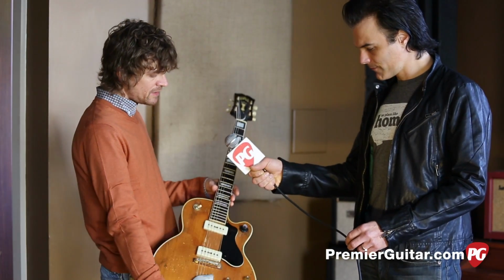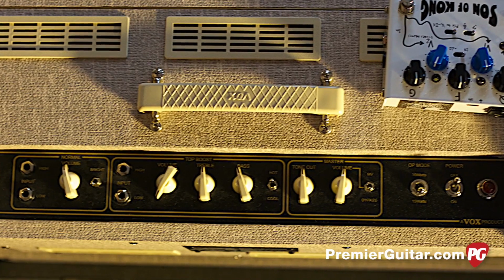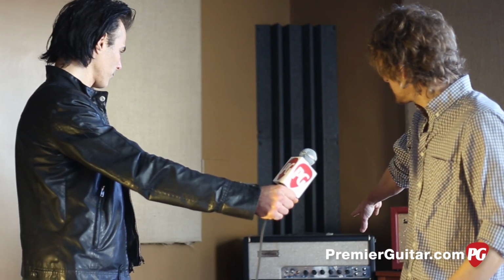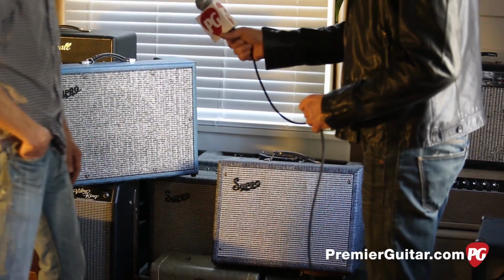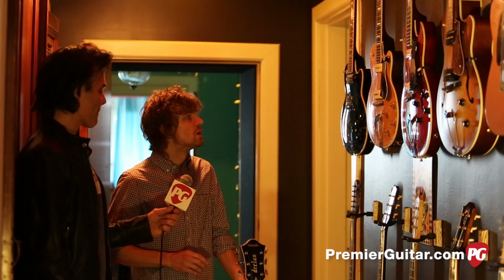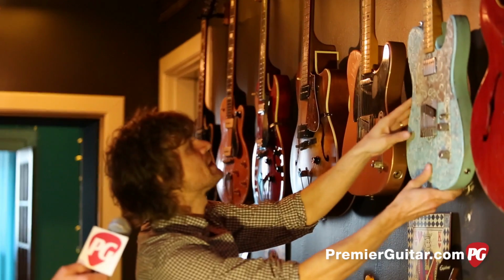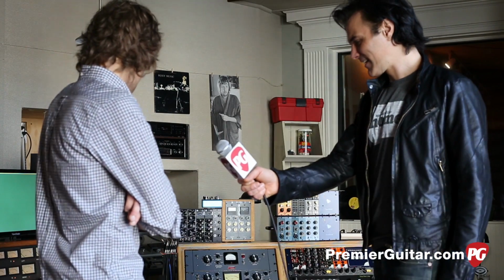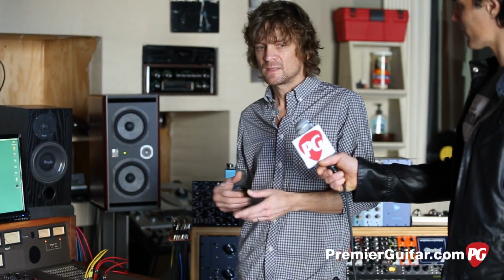Rig Rundown - Brendan Benson